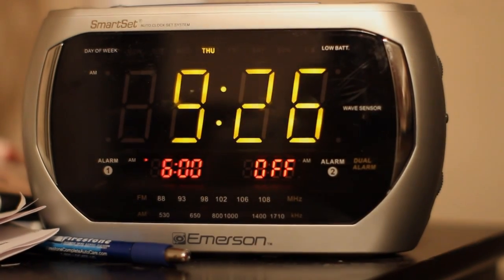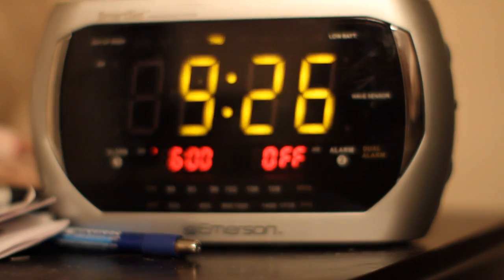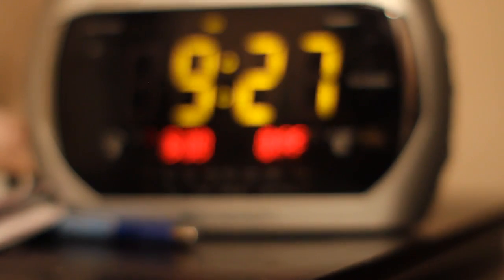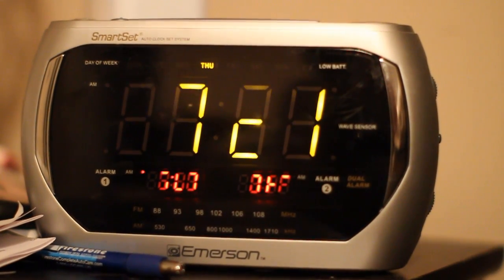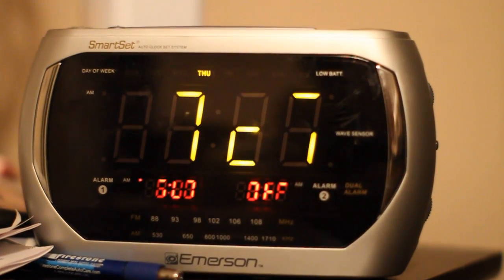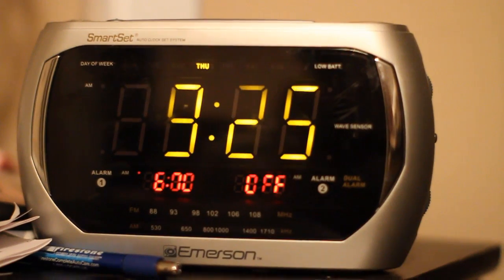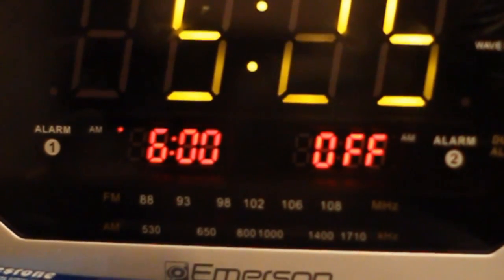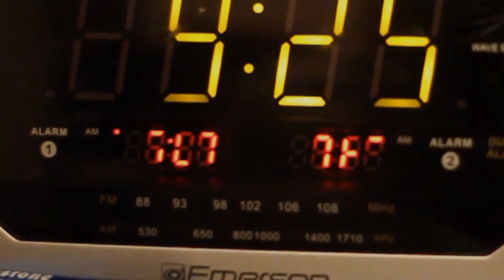Clock Electronics Slowed Down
This footage is straight out of the camera and wasn't slowed down or altered.  My clock does flicker at all when looking at it, the refresh rate is too high.  I'm guessing that the hertz of the alternating current (or a computed clock in the alarm clock) is slightly out of sync with the camera's 24 or 60 fps (which is actually 23.976 and 59.97 fps.)  I was quite surprised to see my clock "broken" through the view on my camera.  When I looked at the clock, nothing was wrong.